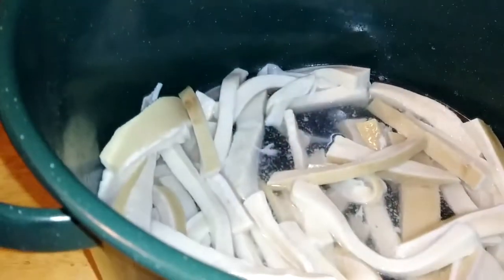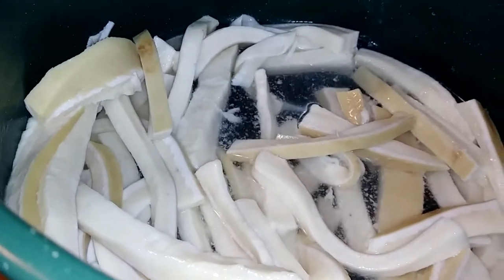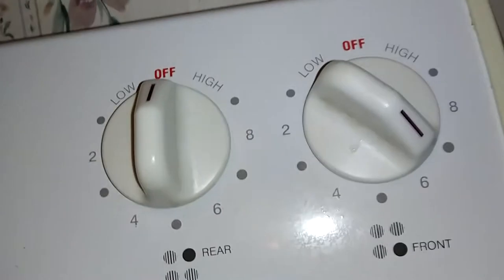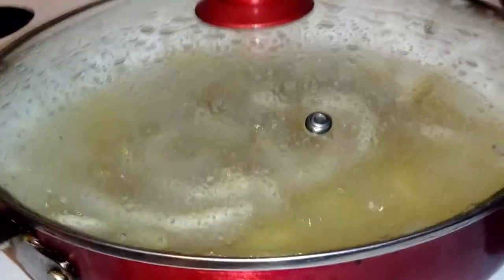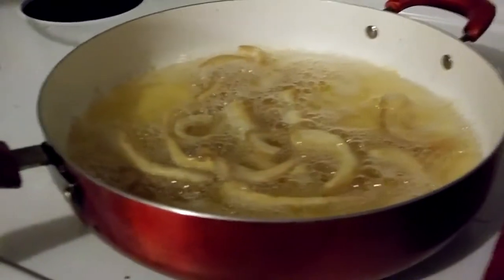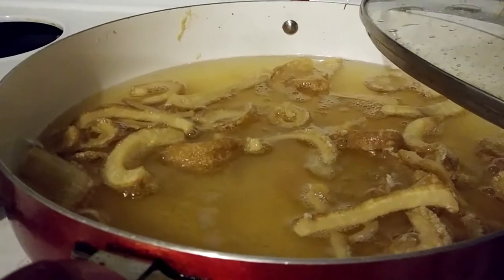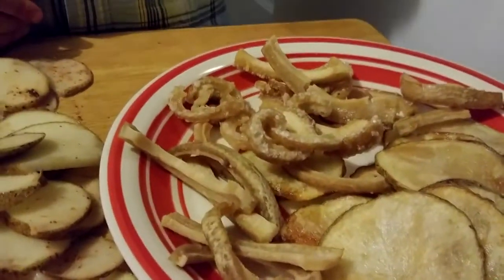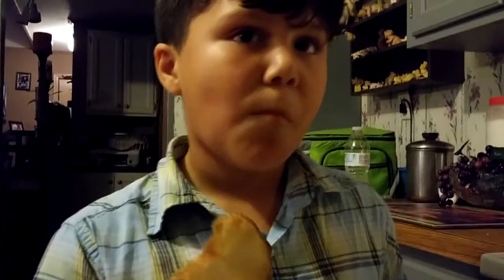Lets cook some Fatback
Lot of people don't like Fatback, they think its nasty, but we love it ,we cook it often, for breakfast ,dinner and supper.

PLEASE WATCH MY ENTIRE VIDEO!